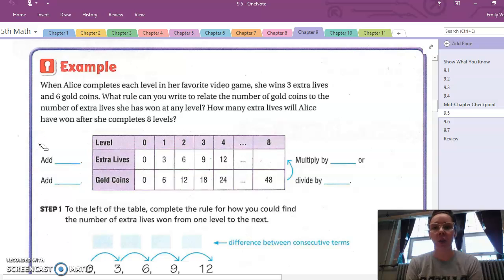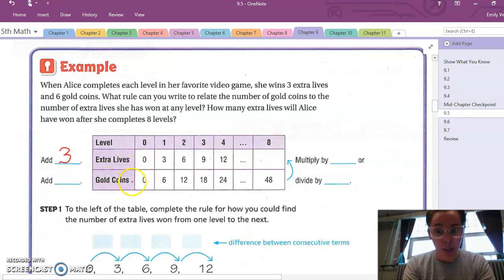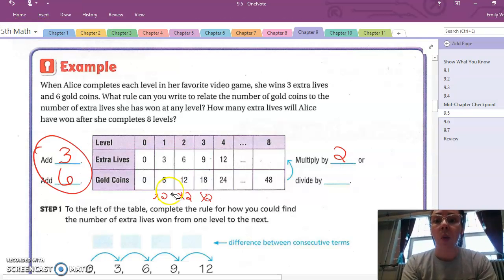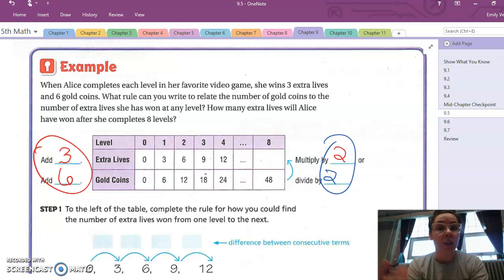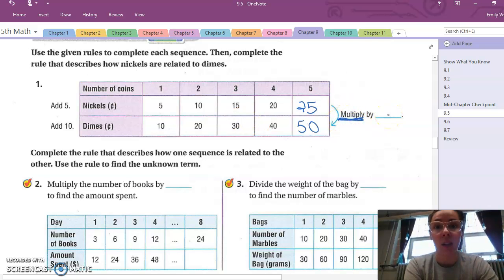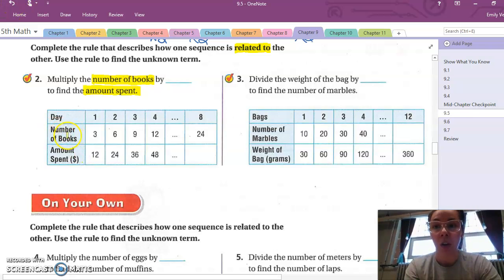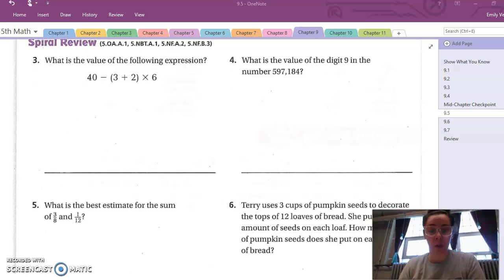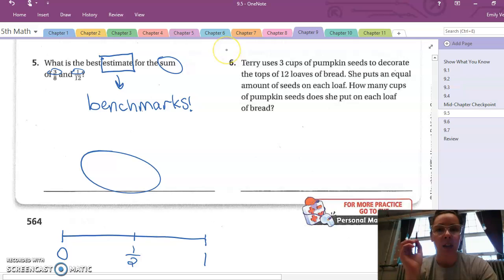Lesson 9.5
In this lesson we talk about finding patterns in tables and how they are related to each other.